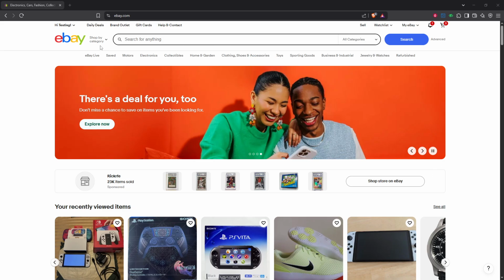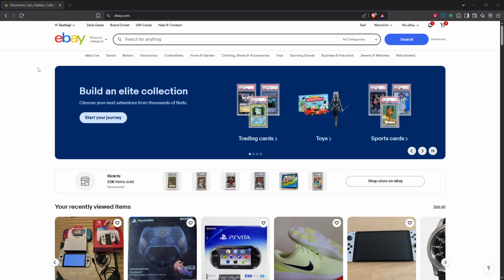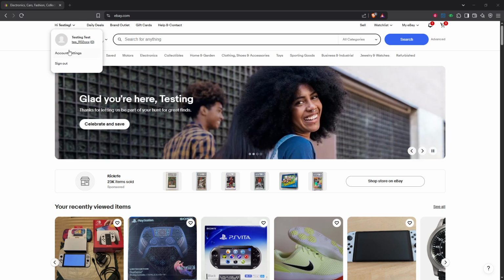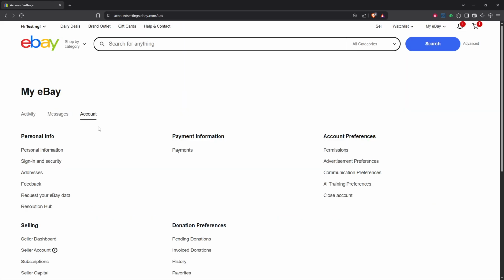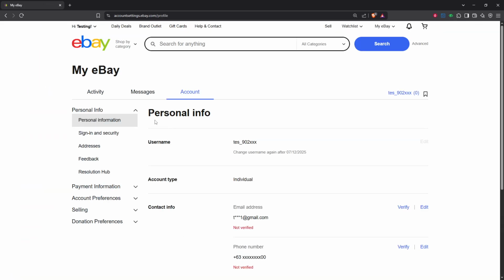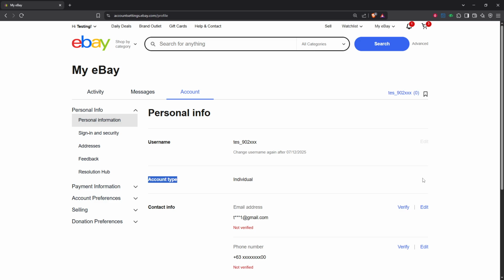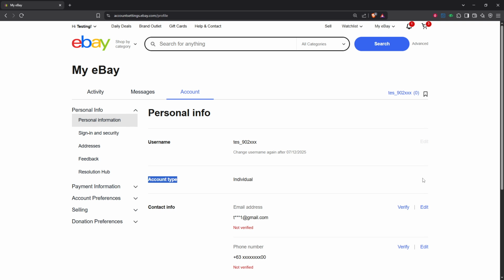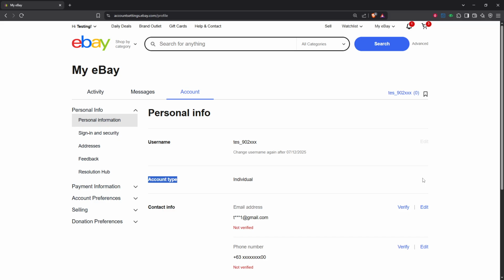How To Change eBay Personal Account to Business Easy [2025 Full Guide]